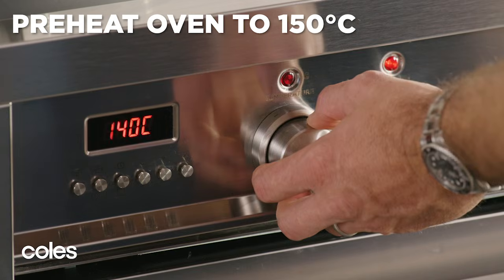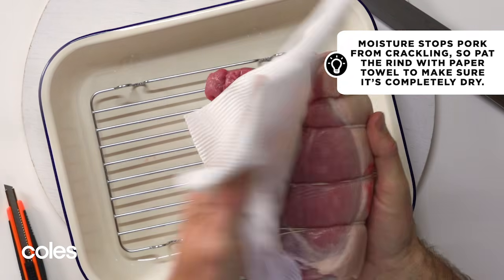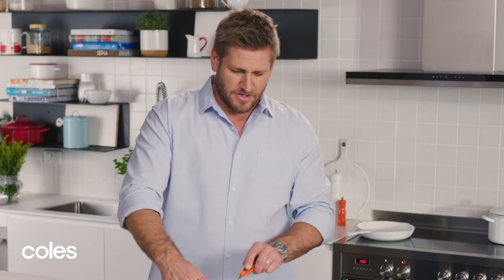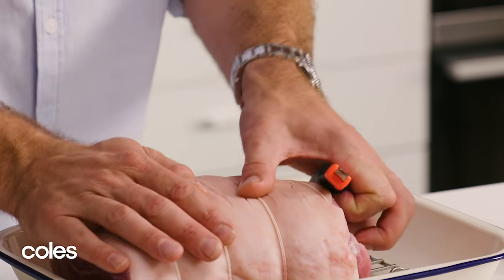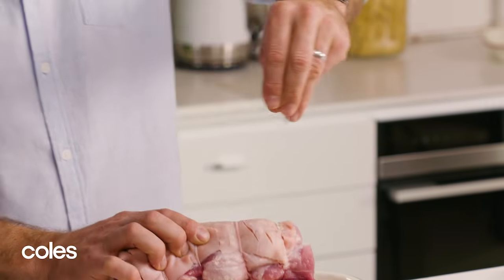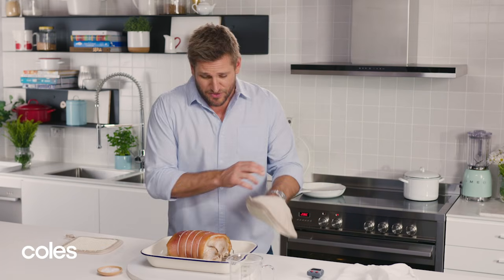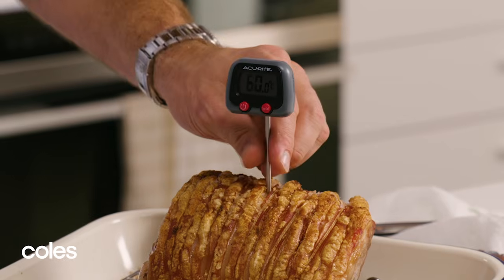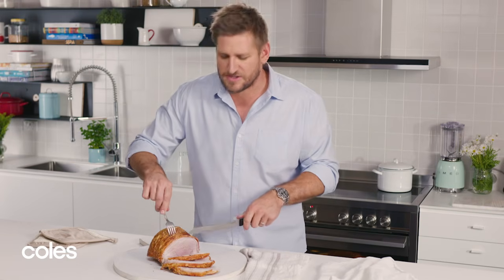How to Make Crackling Pork Roast | Cook with Curtis Stone | Coles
Join Curtis as he shares his top tips to achieving perfect golden and crunchy pork crackling. He’ll guide you through from prep to plate, adding pickled onions and a cider jus for a finishing touch.

Curtis Stone's Crackling Pork Roast with Pickled Onions and Cider Jus

Serves 8 Prep 30 mins (+ cooling, chilling & 15 mins resting time)
Cooking 3 hours

2kg Coles Australian Pork Leg Roast Boneless
2 fennel bulbs, coarsely chopped
1 brown onion, coarsely chopped
1 cup (250ml) salt-reduced chicken stock
½ cup (125ml) cloudy apple juice
6 thyme sprigs, leaves stripped, stems and leaves reserved
40g butter, chopped

1½ cups (375ml) red wine vinegar
⅓ cup (75g) caster sugar
1 cinnamon stick
1 tsp black peppercorns
1 tsp coriander seeds
2 whole cloves
2 red onions, peeled, thinly sliced

1 To make the pickled red onions, in a medium saucepan, combine the vinegar, sugar, cinnamon, peppercorns, coriander and cloves with ⅓ cup (80ml) water and 3 tsp sea salt flakes. Bring to the boil over medium heat, whisking until sugar dissolves. Place the onions in a medium heatproof bowl and carefully pour over vinegar mixture. Set aside to cool to room temperature before transferring to the fridge to chill.
2 Position rack in centre of oven and preheat to 150°C (130°C fan-forced). Using a sharp knife or box cutter, deepen scoring in rind and fat of pork (do not cut through meat). Season the pork generously with salt.
3 Arrange the fennel and onion in the centre of a large rimmed baking tray. Top with the pork. Roast for 2-2½ hours or until an instant-read thermometer inserted into centre of pork reads 50°C. Remove pork from tray.
4 Increase oven temperature to 250°C (230°C fan-forced). Transfer pork to a clean rimmed tray and roast for 30 mins or until rind is crisp and crackling and internal temperature is 60°C. Transfer pork to a carving board and set aside for 15 mins to rest.
5 Meanwhile, discard the fennel and celery from first tray. Pour off fat and use paper towel to blot up any remaining fat, keeping browned bits on tray intact. Place the tray over medium heat. Add the stock, apple juice and reserved thyme stems. Cook, using a wooden spoon to scrape up browned bits on base of tray, for 5 mins or until liquid has reduced by half. Strain the mixture into a medium saucepan and stir in the butter. Season with salt and pepper.
6 Using serrated knife, cut pork into 2cm-thick slices. Serve with the pickled onions, gravy and thyme leaves.